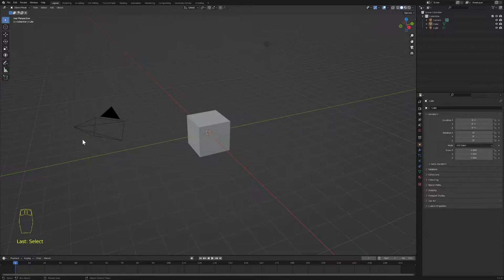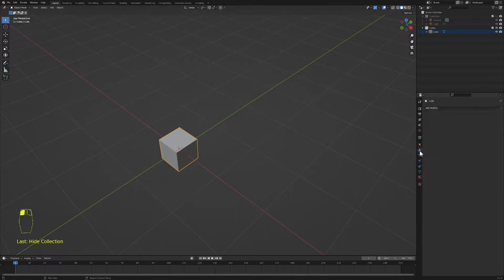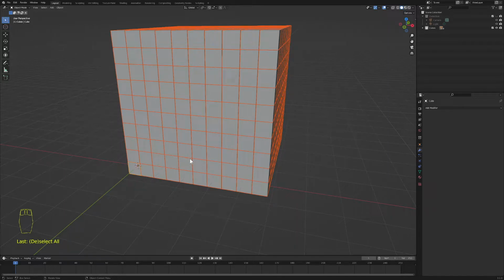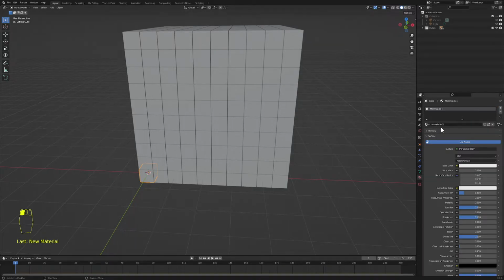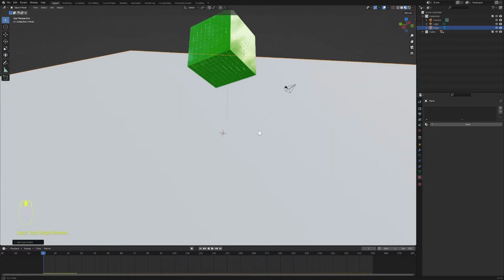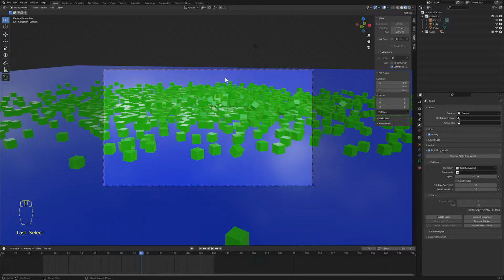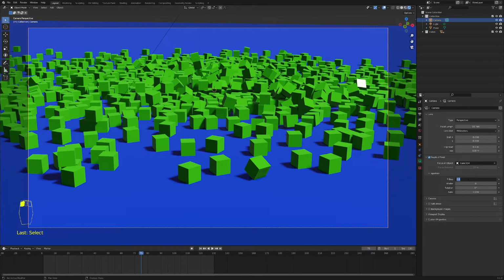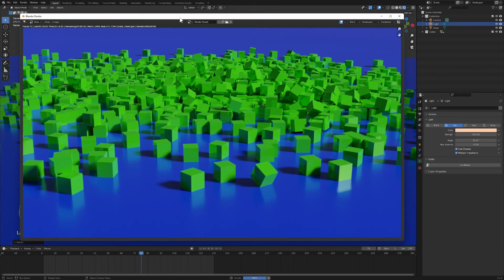Rigid Body Physics Blender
Make a little scene with 1000 cubes using Rigid Body Physics.